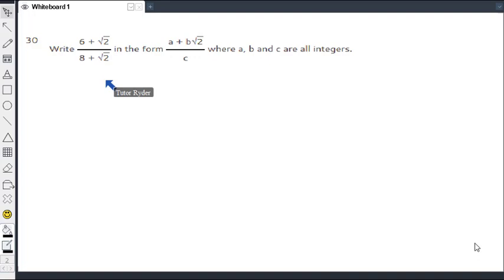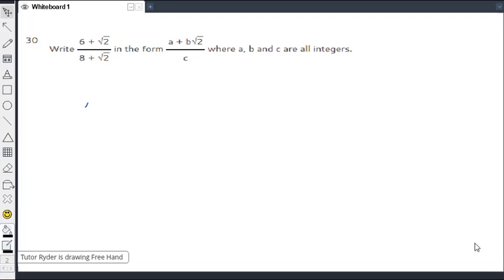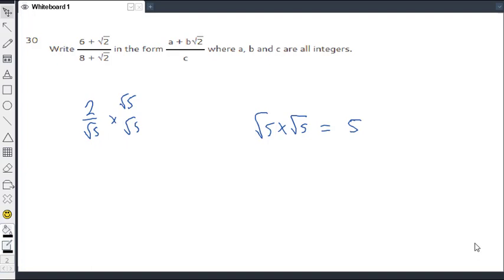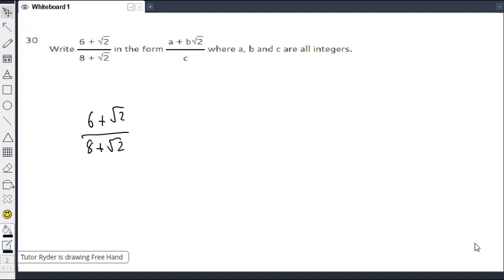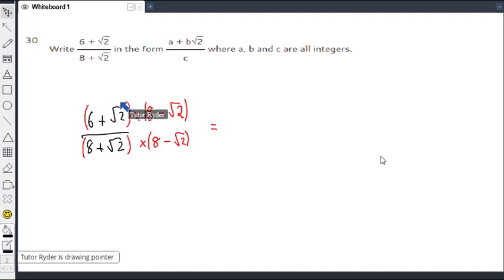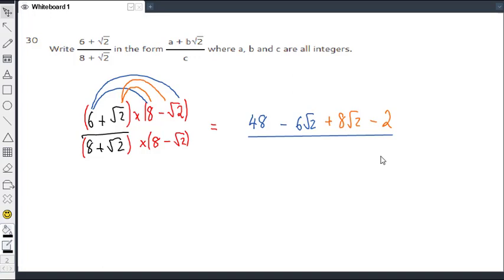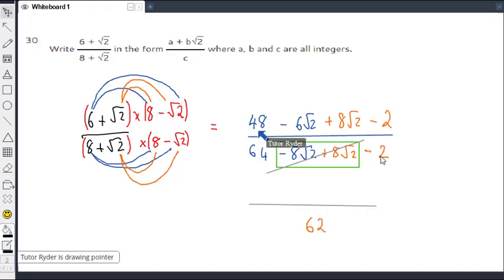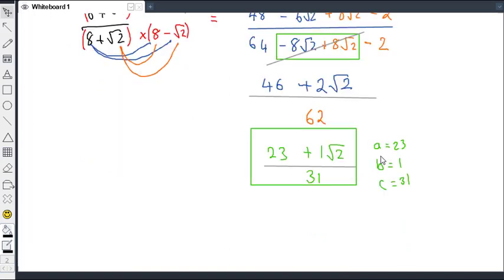GCSE Maths EDEXCEL Paper 2 prediction 2018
Short video series working through possible questions for Thursday's GCSE Maths Higher Paper 2.